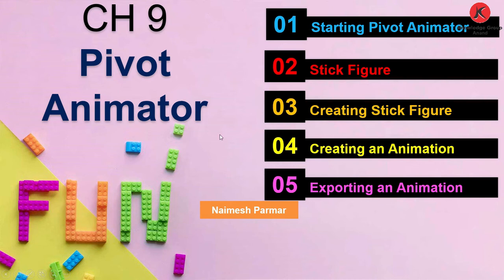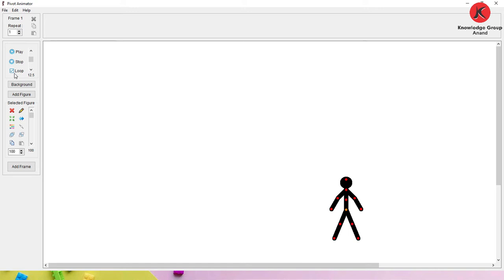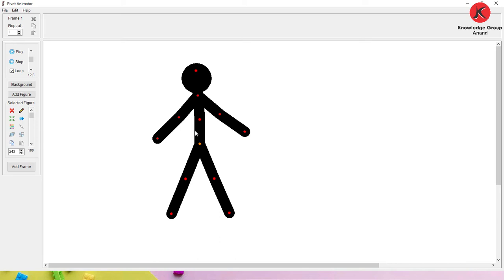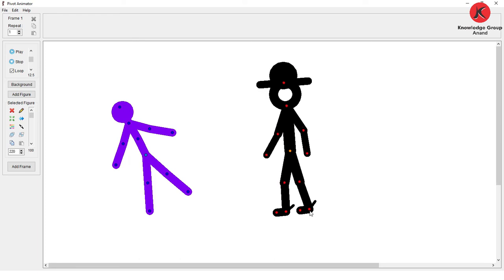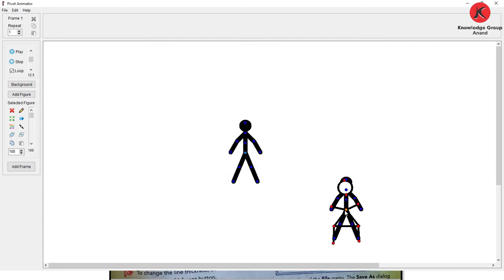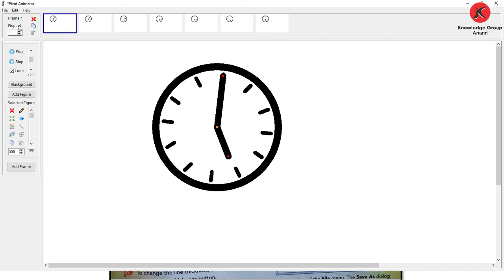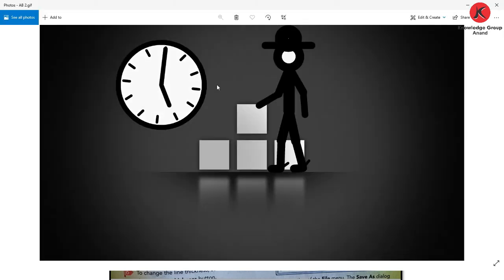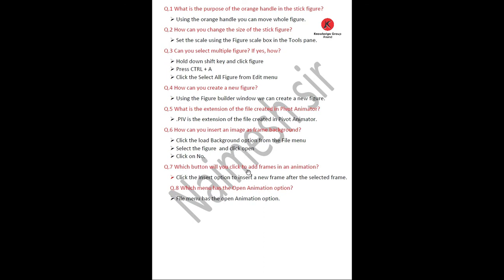Class 7 EM Computer Ch 9 Pivot Animator